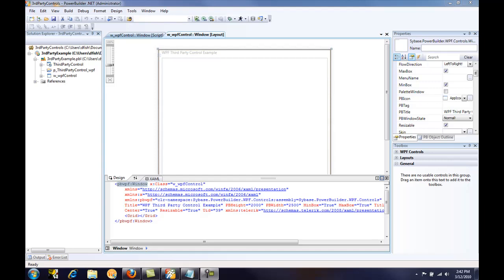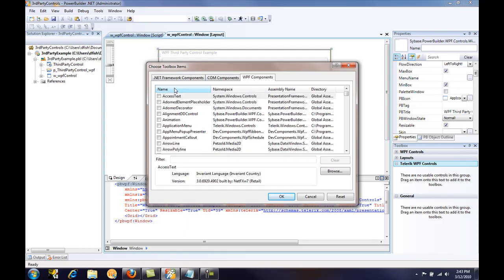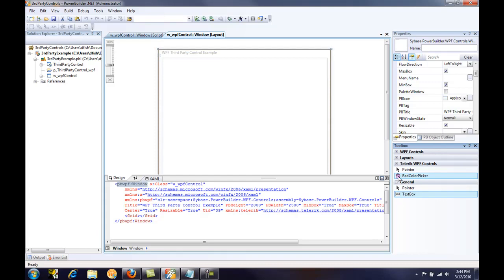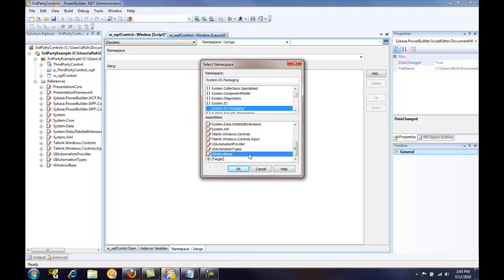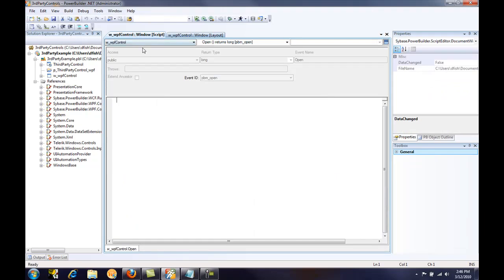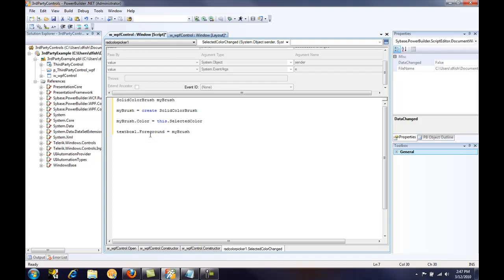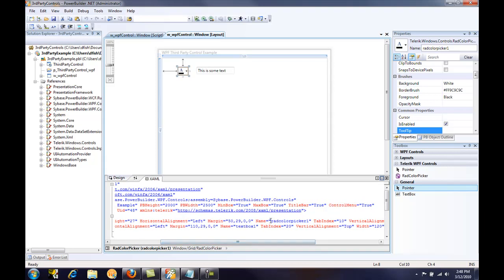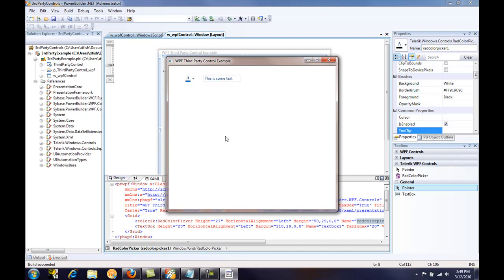Using 3rd Party WPF Controls in PowerBuilder .NET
How to use 3rd party WPF controls in a PowerBuilder .NET v12.0 application. This video shows how to add the controls to your toolbox, set up the development environment and write Powerscript code in the WPF control events.